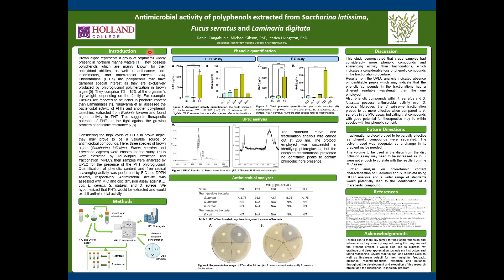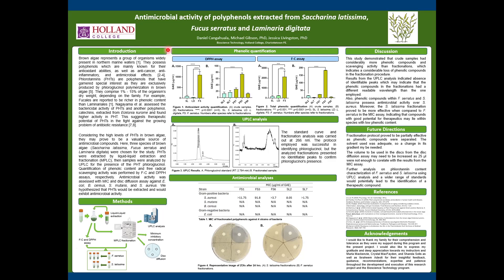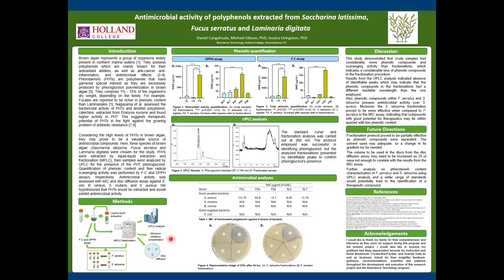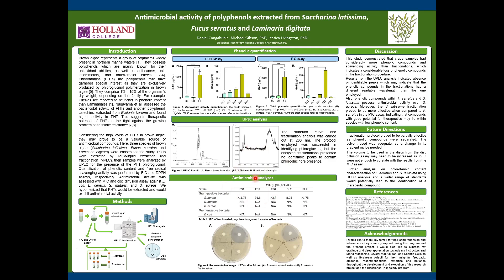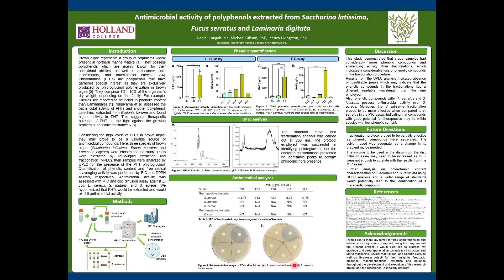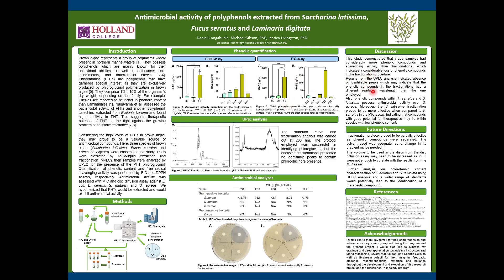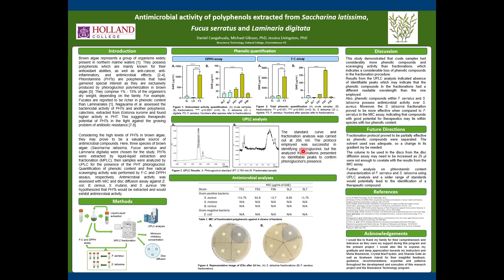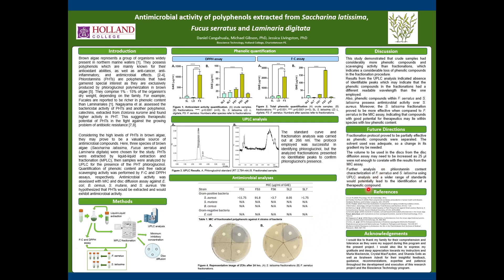Daniel Cangahuala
Antimicrobial activity of polyphenols extracted from Saccharina latissima, Fucus serratus and Laminaria digitata